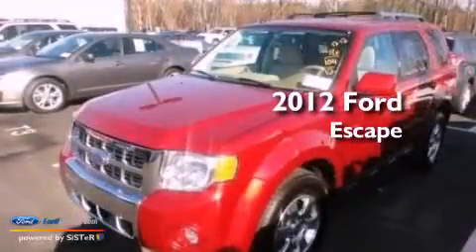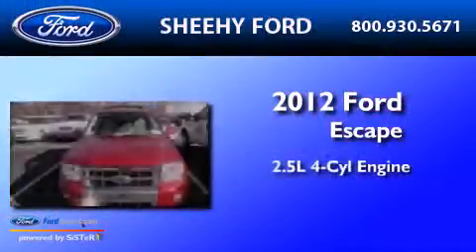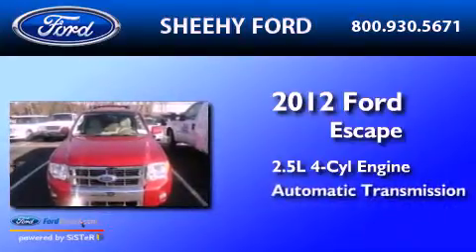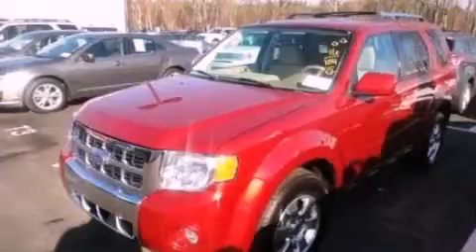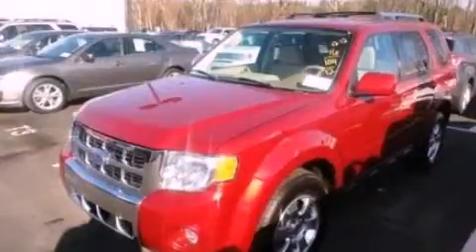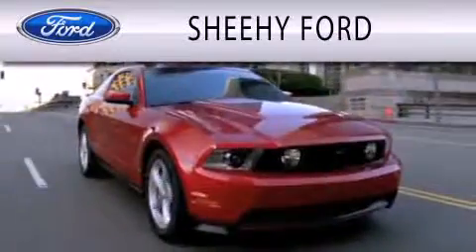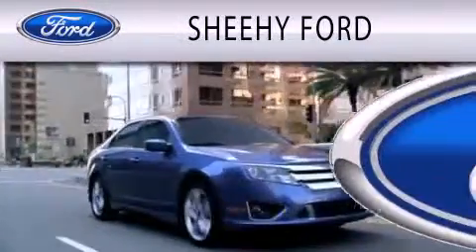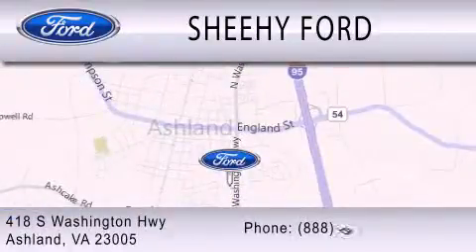Used 2012 FORD ESCAPE Ashland VA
Year : 2012
 Make : FORD
 Model : ESCAPE
 Engine : 2.5L I4 16V MPFI DOHC
 Trans . : 6-SPEED AUTOMATIC

 Miles : 29,671
 Interior : CAMEL
 Stock : JR6245

 418 S. Washington Hwy.